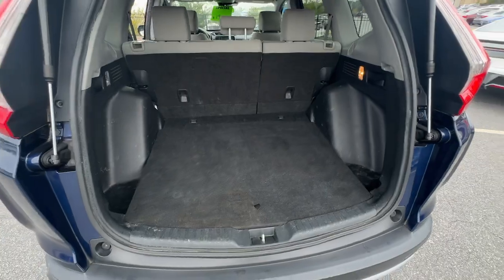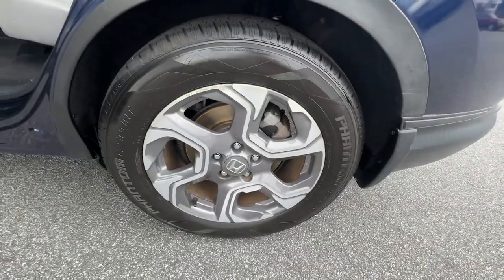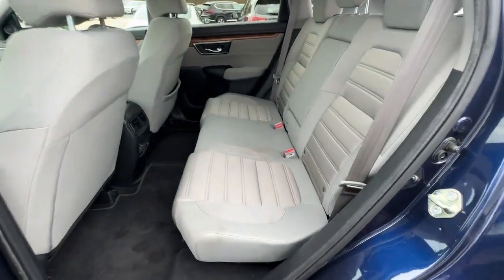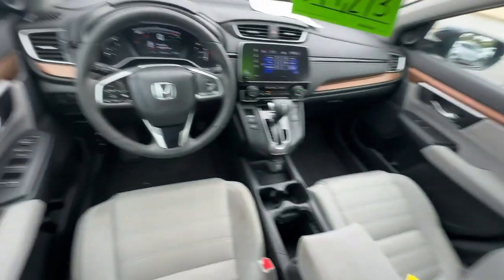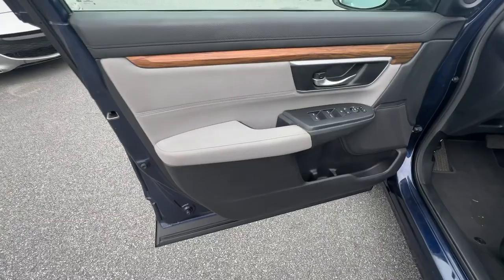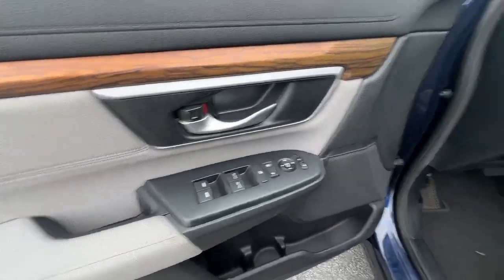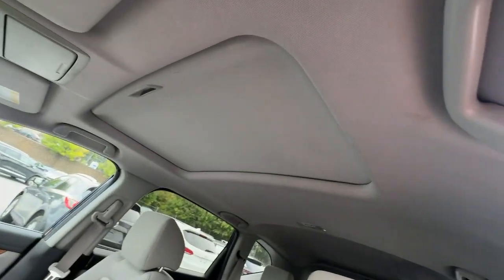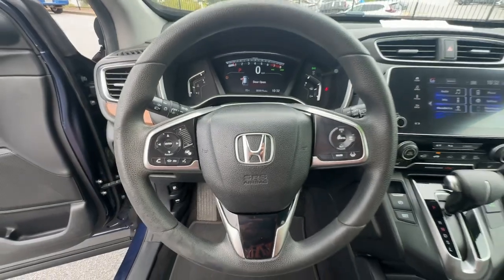2017 Honda CR-V Marietta, Atlanta, Roswell, Woodstock, Kennesaw, GA 498474A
Blue Used 2017 Honda CR-V EX available in Marietta, Georgia at Ed Voyles Honda. Servicing the Atlanta, Roswell, Woodstock, and Kennesaw, GA area.

Recent Arrival! 2017 Honda CR-V EX in Obsidian Blue Pearl. 28/34 City/Highway MPG Odometer is 1886 miles below market average!Awards:* JD Power Automotive Performance Execution and Layout (APEAL) Study * 2017 KBB.com Brand Image Awards * 2017 KBB.com 10 Most Awarded BrandsKelley Blue Book Brand Image Awards are based on the Brand Watch(tm) study from Kelley Blue Book Market Intelligence. Award calculated among non-luxury shoppers. Kelley Blue Book is a registered trademark of Kelley Blue Book Co. Inc.Ed Voyles Honda is a local a family owned dealership that has had a great relationship with our community for several decades. We also serve the entire southeast region Georgia Alabama Florida Tennessee North Carolina South Carolina Louisiana and many others. We make the car buying experience easy and fast. Our customers drive out with piece of mind knowing they have a 3 month 3000 mile warranty on all qualified vehicles at no cost to them. Price DOES include Dealer Documentation fee as well as dealer electronic Tag and Title fee. Prices do not include GA TAVT Tag title. Must print ad or mention you saw this price on our website to receive quoted price. Subject to prior sale.